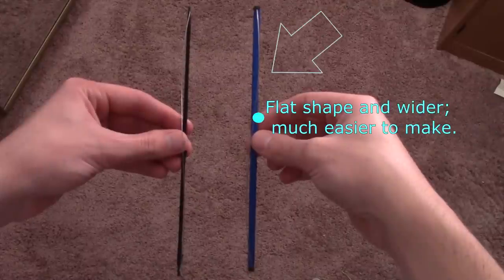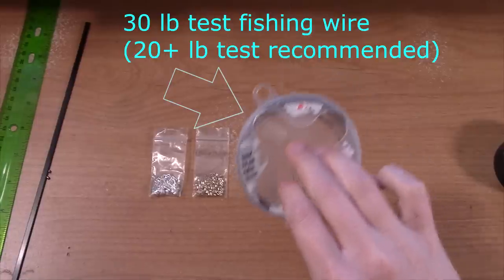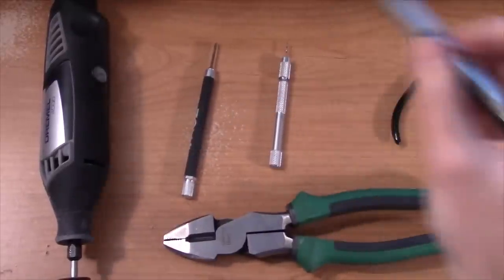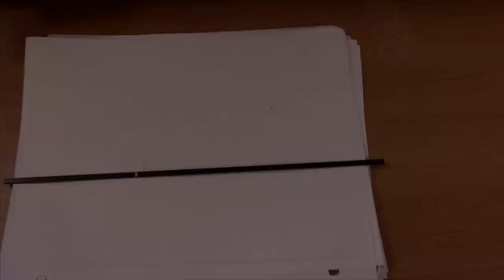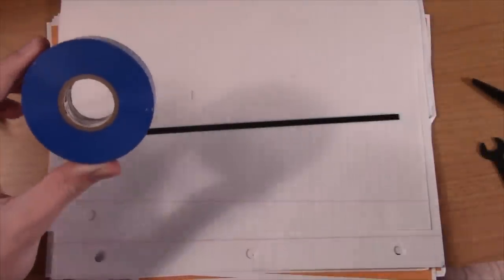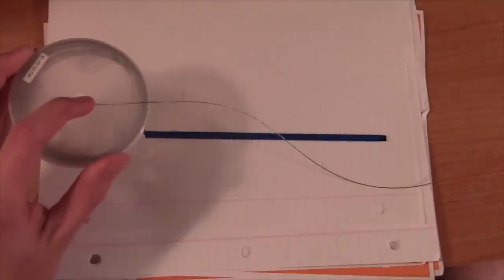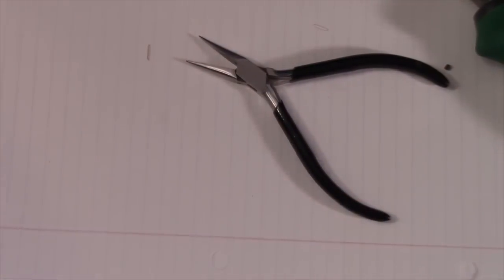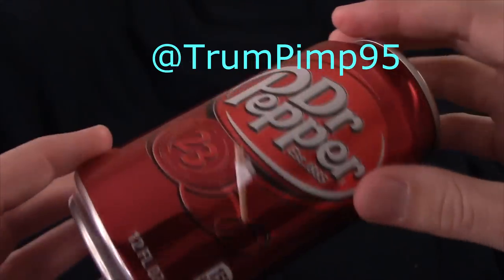How to Make the World's Best Mini Bow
This video is a major enhancement to my previous video demonstrating my carbon fiber mini bow and arrow. I have improved the bow design and made it easier to make, as well as uploading it in HD so you guys can actually see it this time. Enjoy! Next up: Tutorial for an awesome mini crossbow limb! (After maybe a quick edit of a surprise video).  Be sure to stop by my shop at trumpimp.com!

Music (in order of video): Silent Partner - Cafe con leche